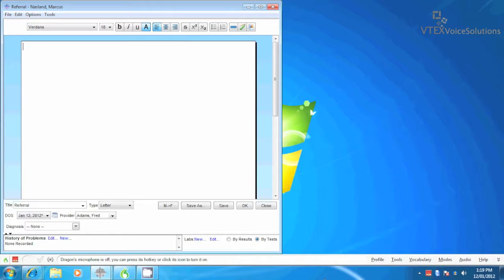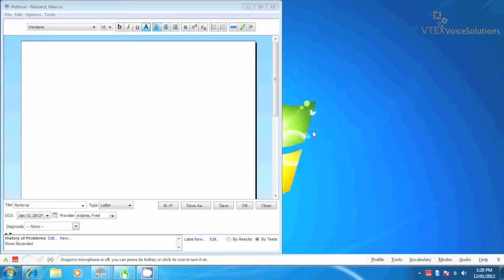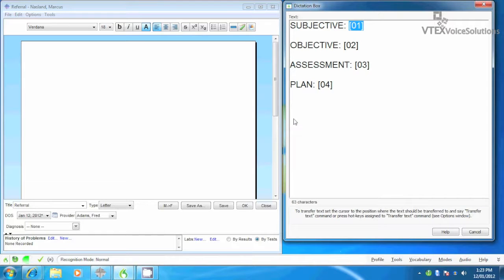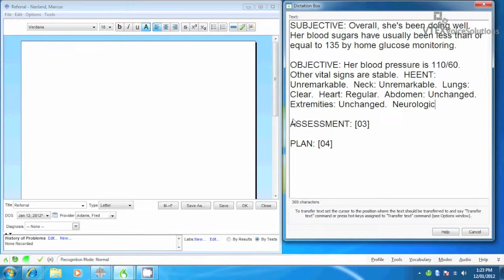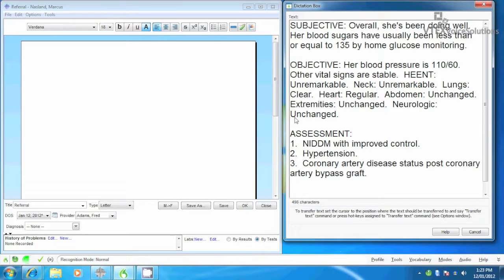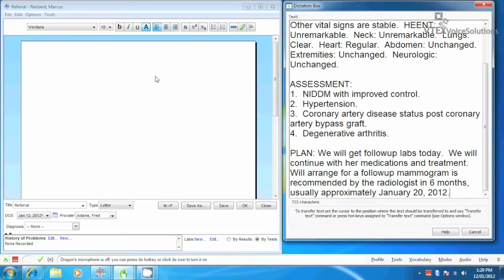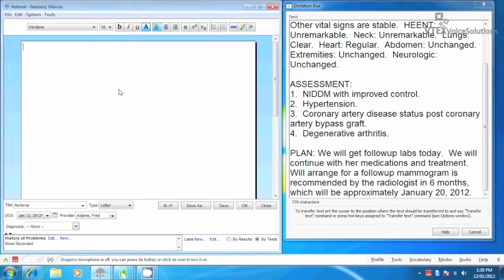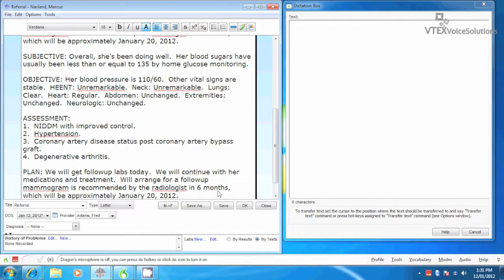Dragon Medical Practice Edition Dictation Box Tutorial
This video is the first in a series of video tutorials for Dragon Medical Practice Edition which we will be uploading in the coming months.
The video touches on using the Dictation Box, basic template insertion, basic corrections and using the Transfer Text command.
For more information on Dragon Medical, please visit our